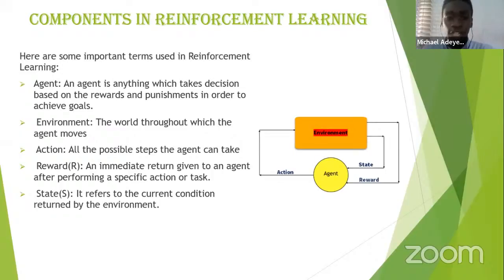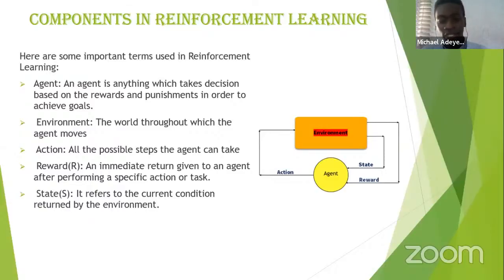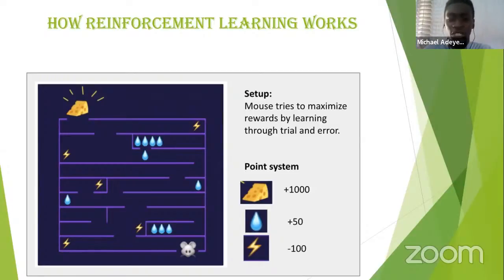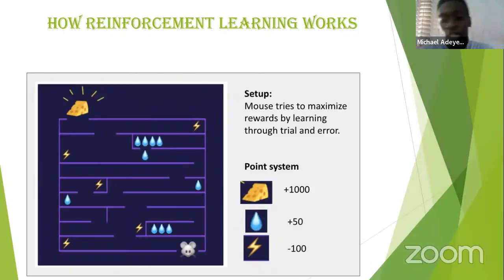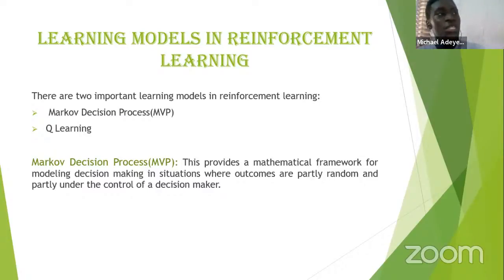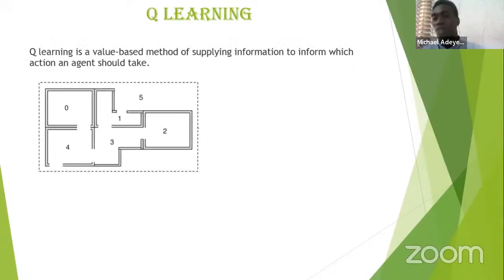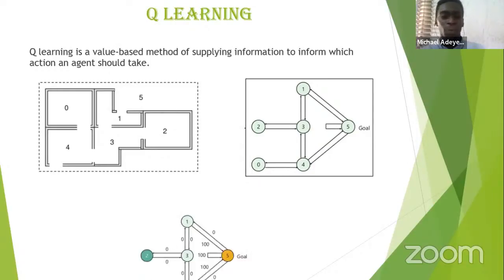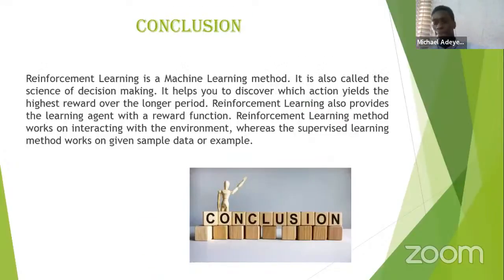Knowledge Development Zoom Meeting